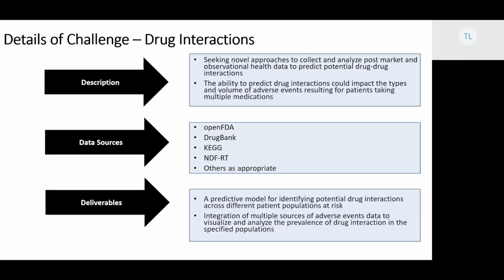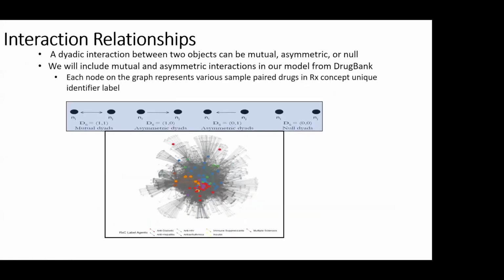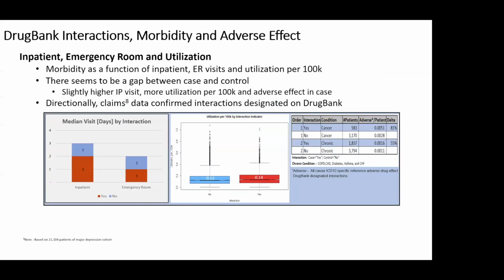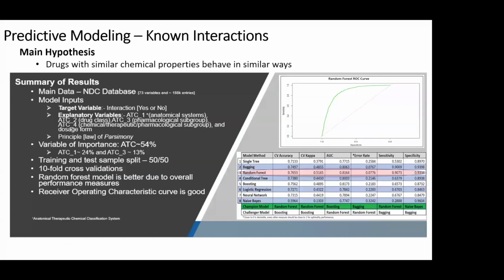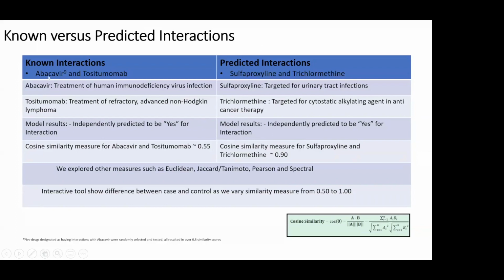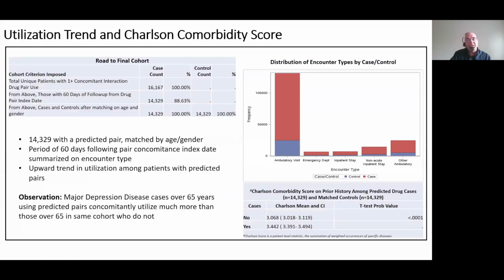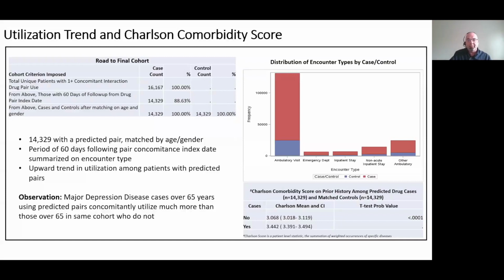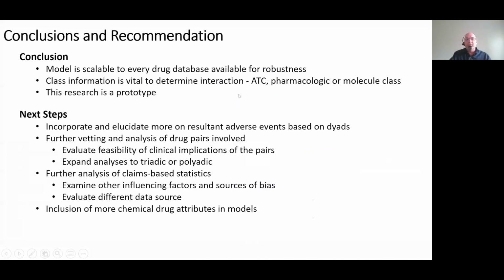IC07 – Predicting Drug Interactions Using Machine Learning & Data Visualization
Predicting Drug Interactions – Predicting Drug Interactions Using Machine Learning and Data Visualization

Jeff Allen
Thuy Luu
Olajide Ajayi